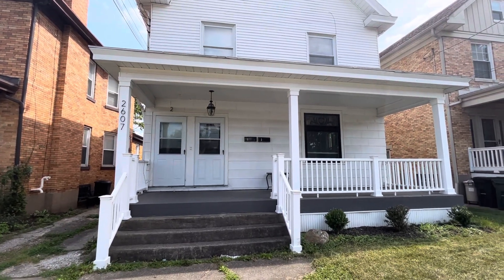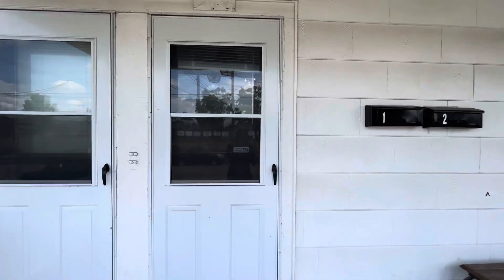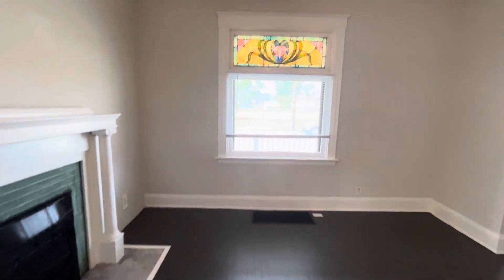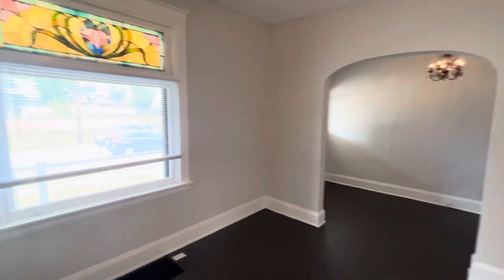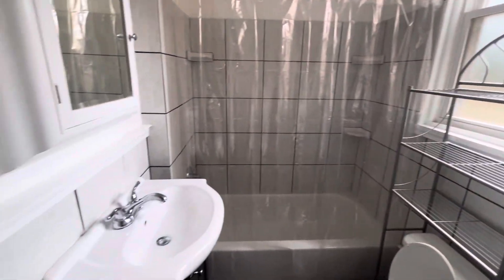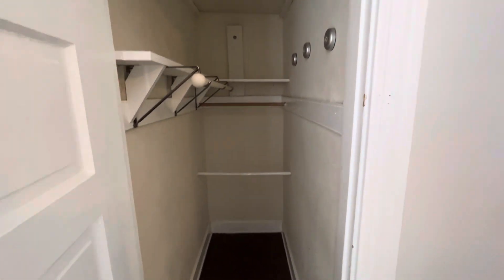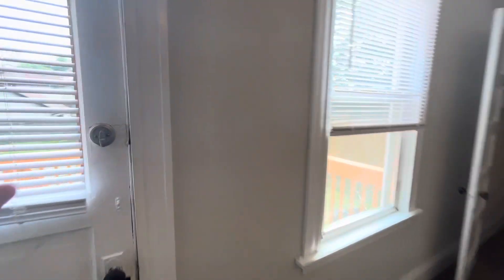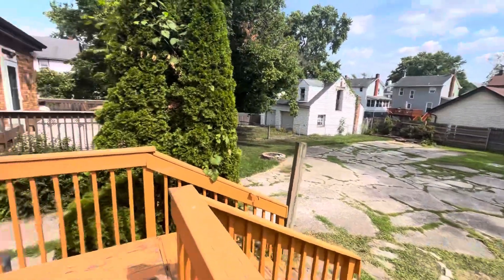2607 Robertson Unit 1